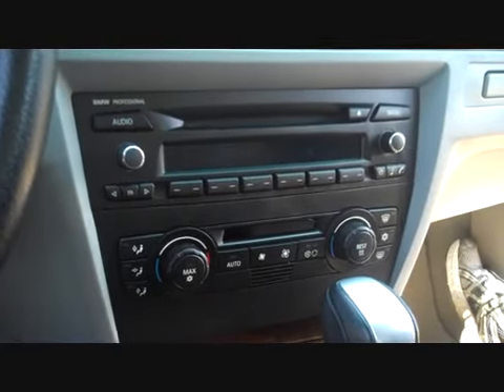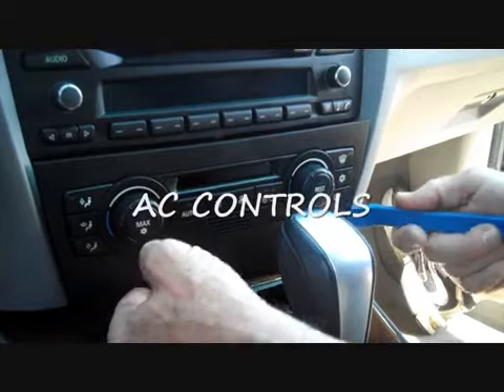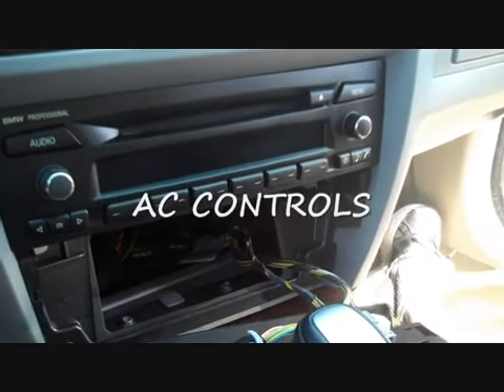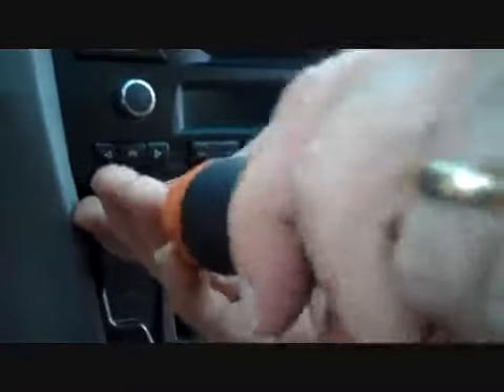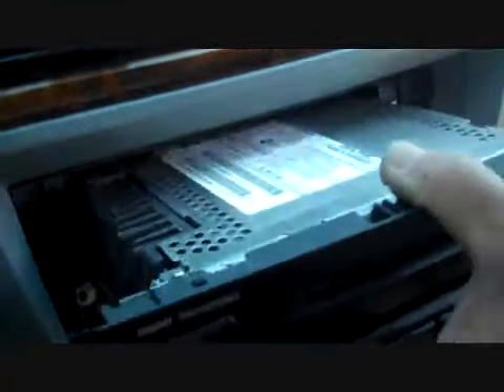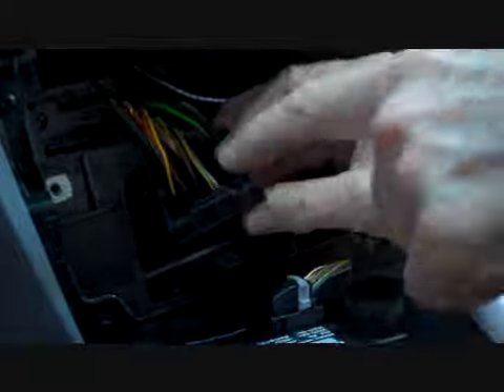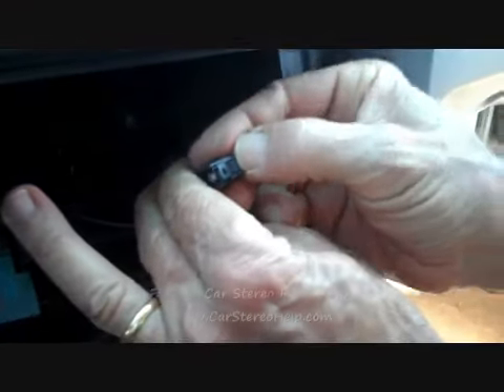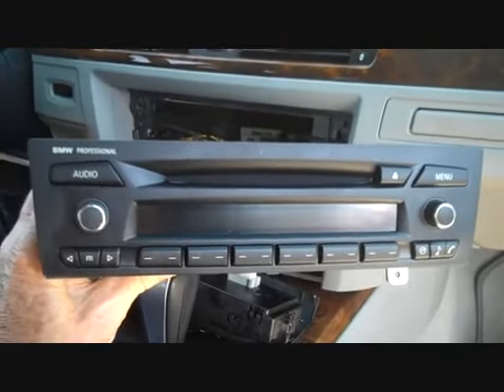BMW 3 Series Car Stereo Removal 2006